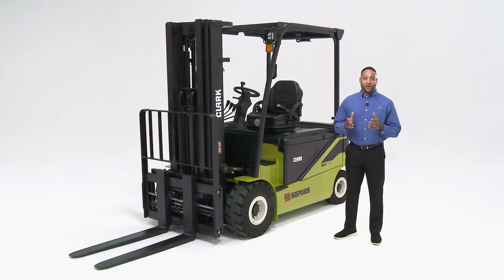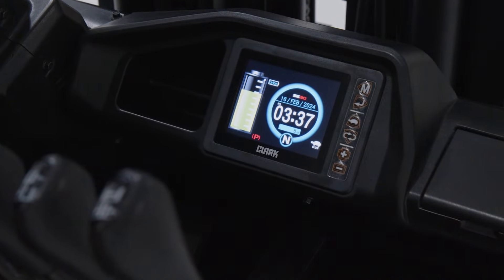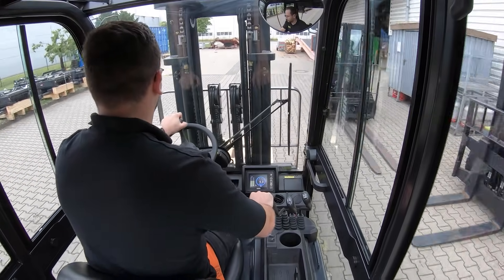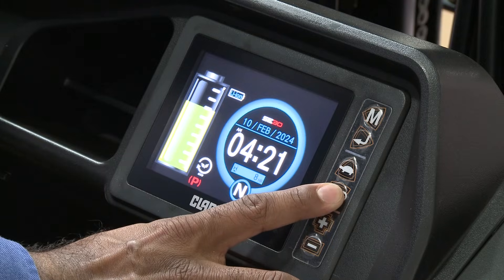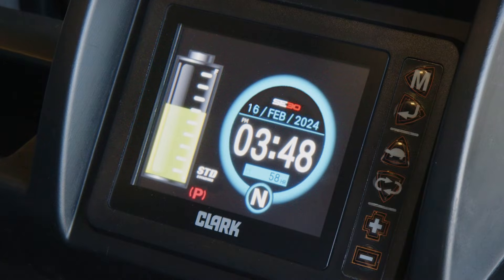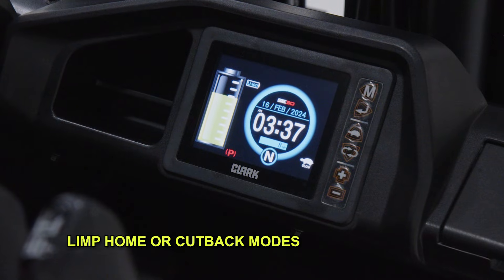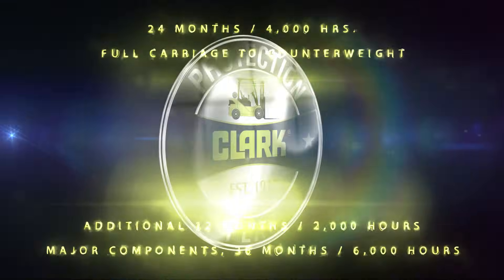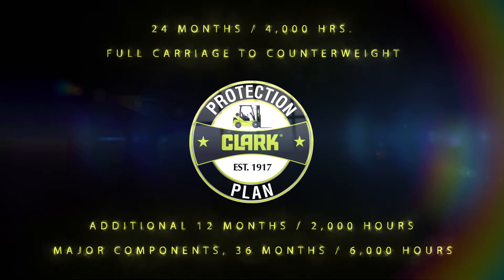CLARK SE25-35 Highlight: SMART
From an integrated SMART dash to an advanced CANBus system, to an integrated 80V Lithium-Ion battery, the CLARK SE25-35 is designed to help you work smarter, not harder. Check out this walkarond to learn about the SMART features built into the SE25-35!